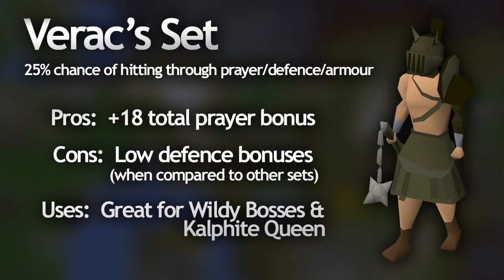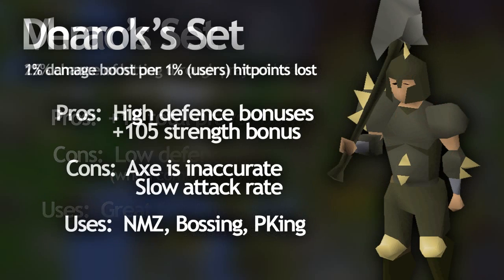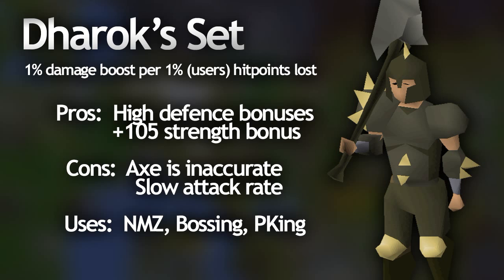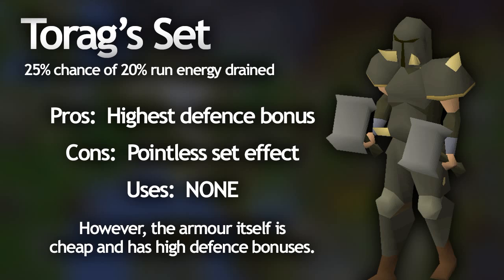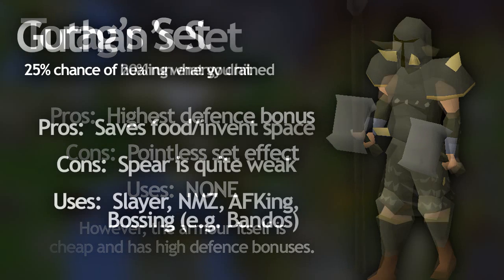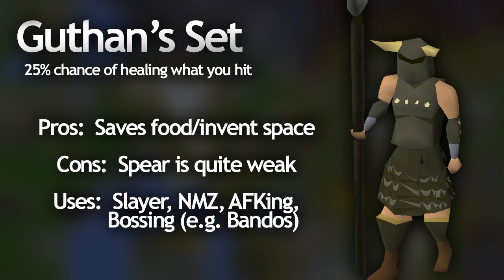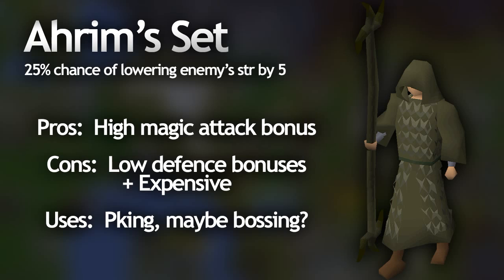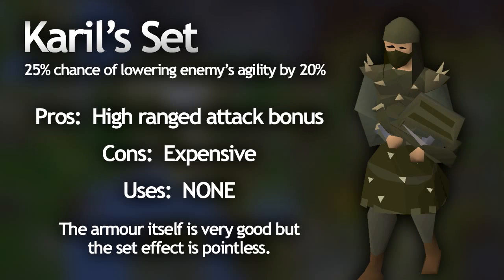BARROWS SETS (Effects & Uses)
This video goes through each of the Barrows Brother's sets and explains their set effects and their uses!